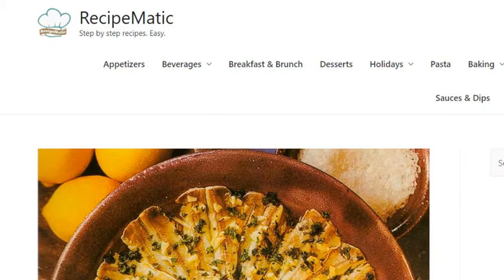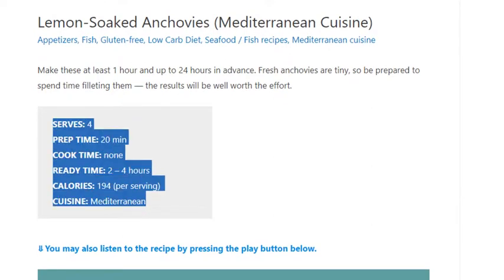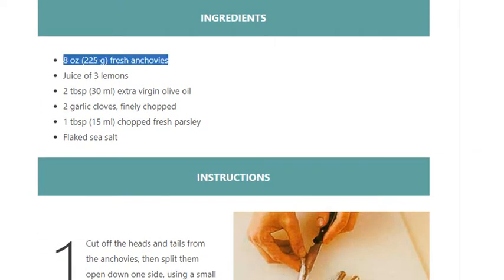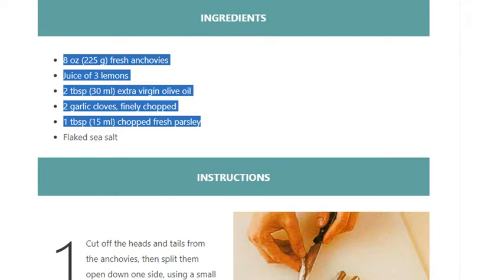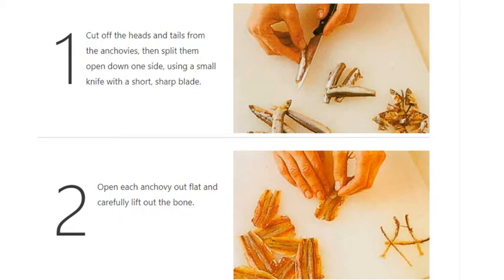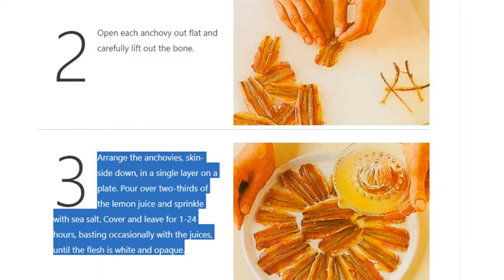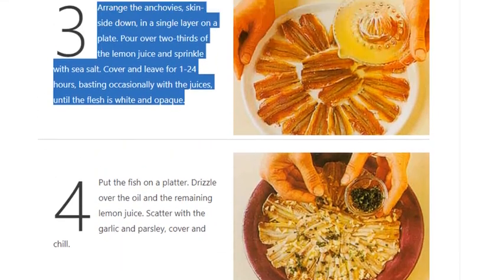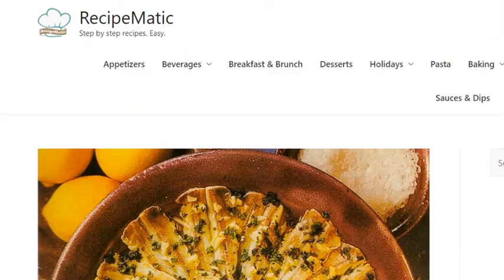Lemon Soaked Anchovies (Mediterranean Cuisine)